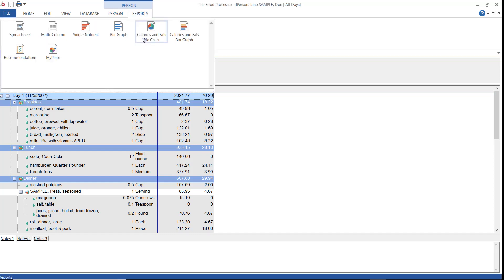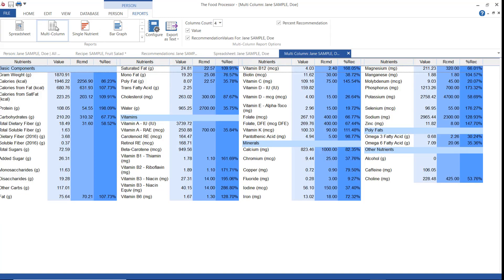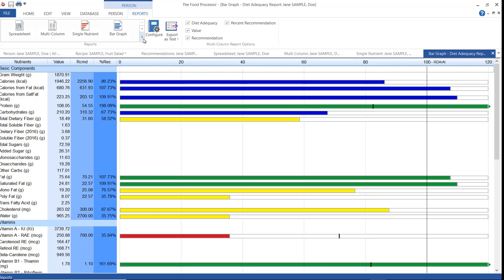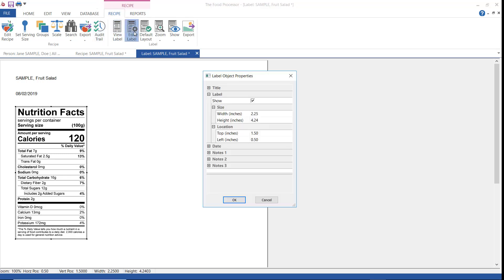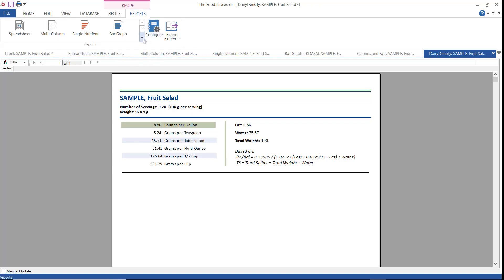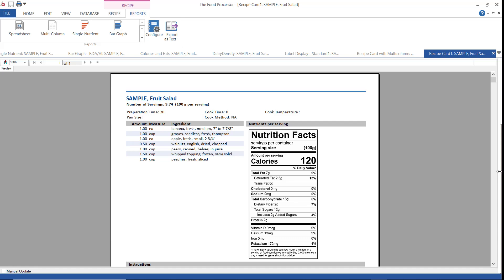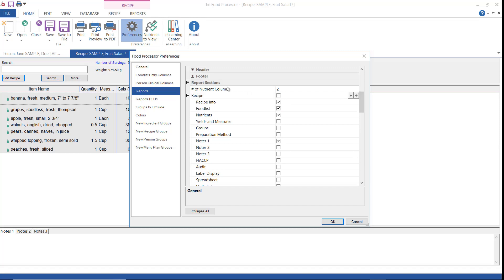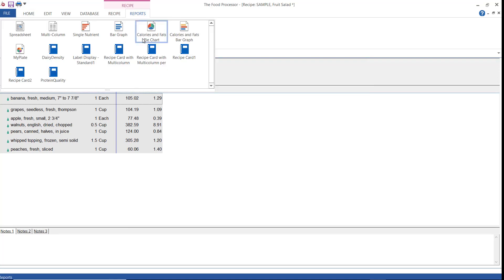Food Processor Reports Overview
The Food Processor Nutrition Analysis Software offers a variety of reports to help you analyze your clients' dietary intakes, recipes, and ingredients. This tutorial provides an overview of the reports available in the program.